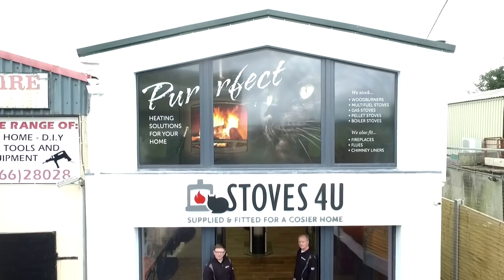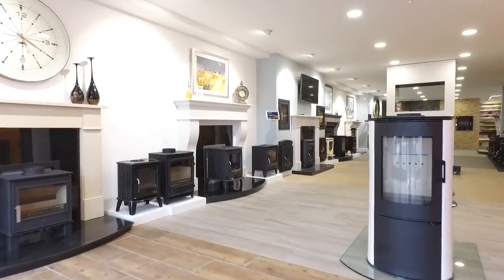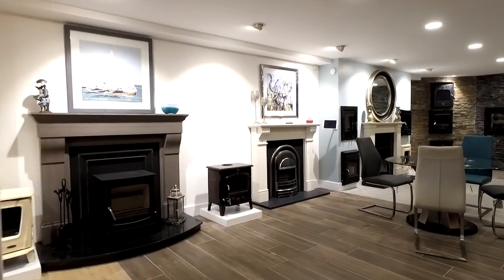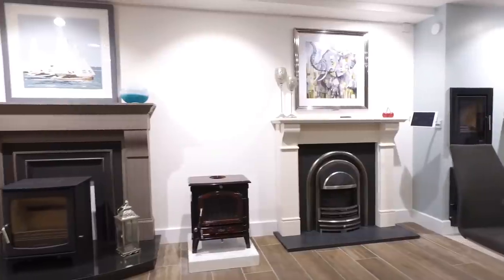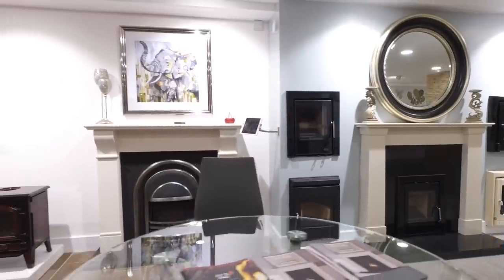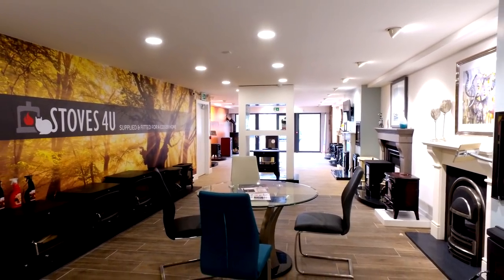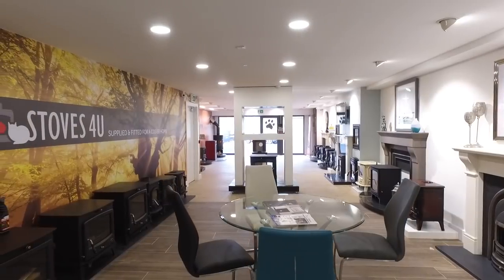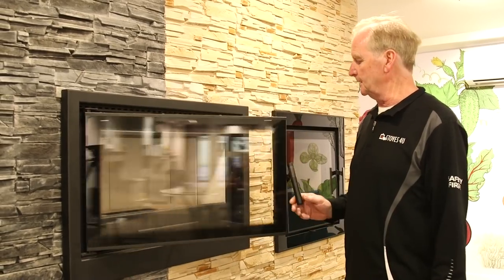Stoves4U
Stoves 4U is your one-stop-shop for free standing, boiler, and inset stoves. All of which we expertly fit and fully guarantee.
Our Tralee showroom currently displays over 40 models of stoves and many stunning fireplace designs.